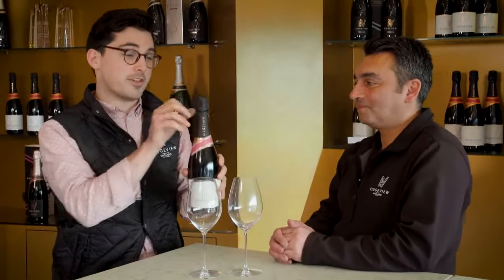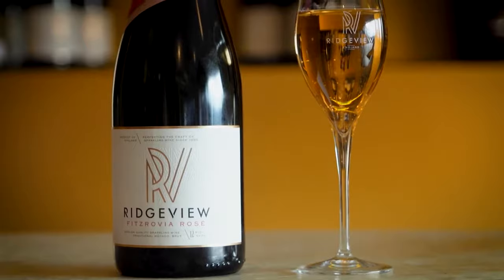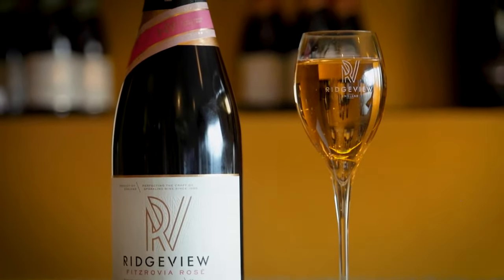Ridgeview Fitzrovia Rose Tasting Notes